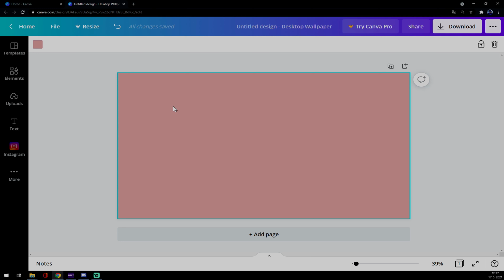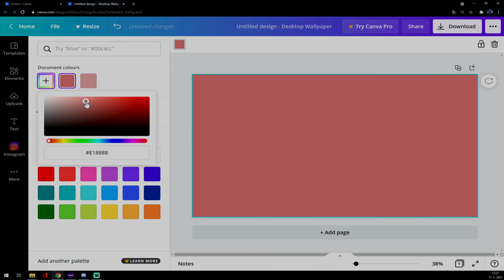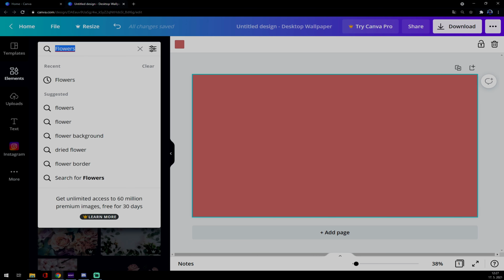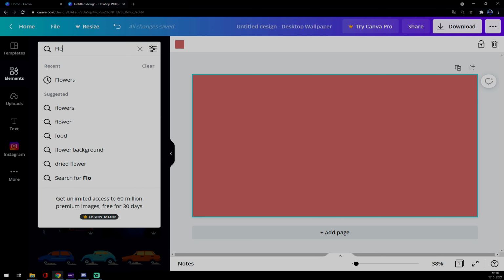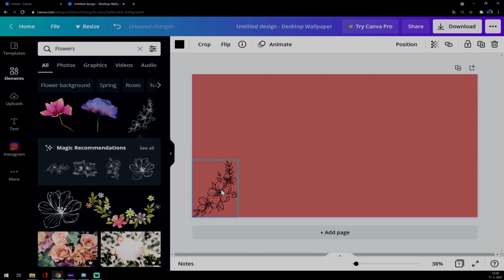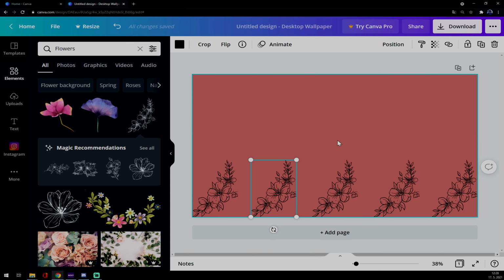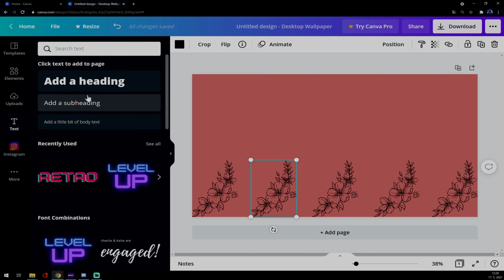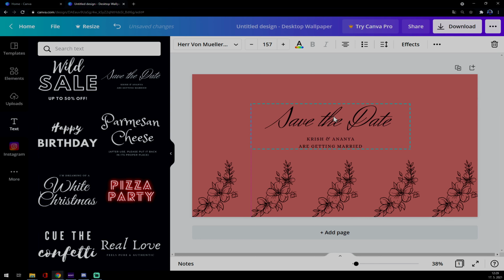How to Add Elements into Background in Canva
In This Video You Will Learn How to Add Elements into Background in Canva ‏‏‎ ‎

GET AMAZING FREE Tools For Your Youtube Channel To Get More Views:
Tubebuddy (For GROWTH on Youtube):